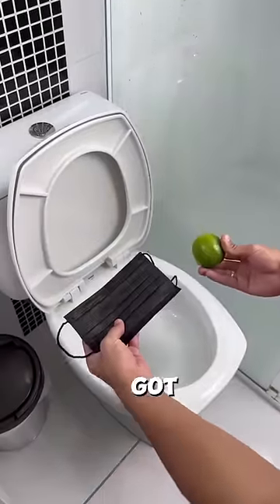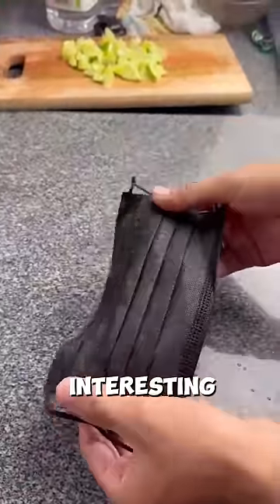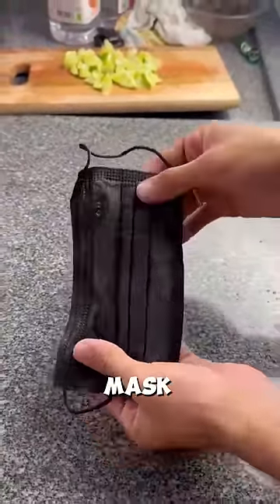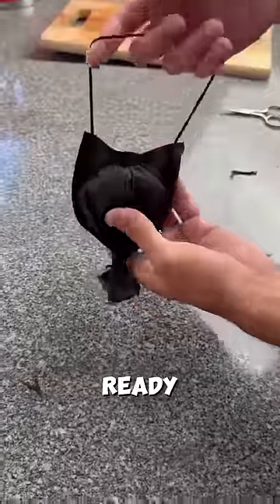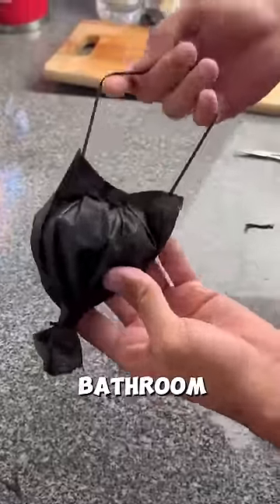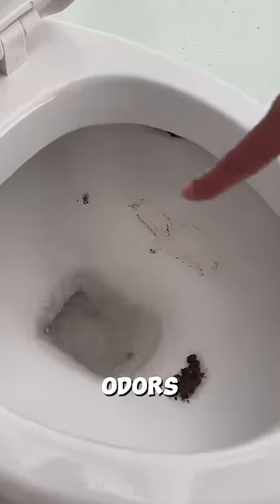Keep Your Bathroom Fresh with a Lemon and a Mask!